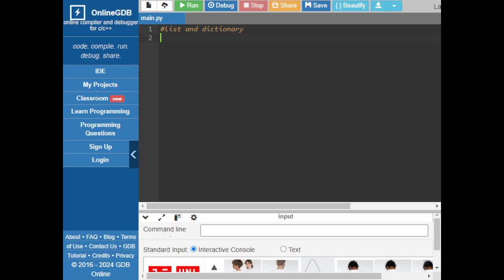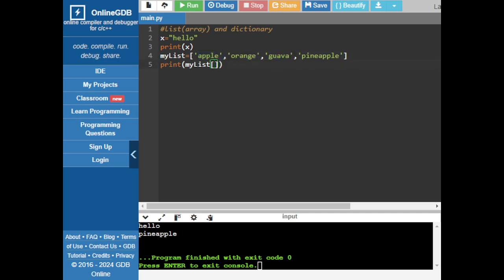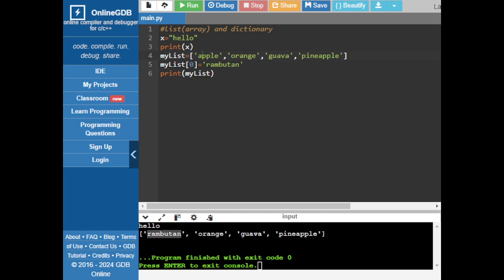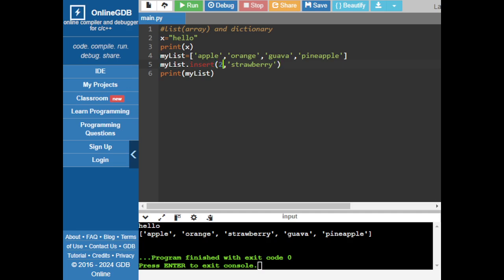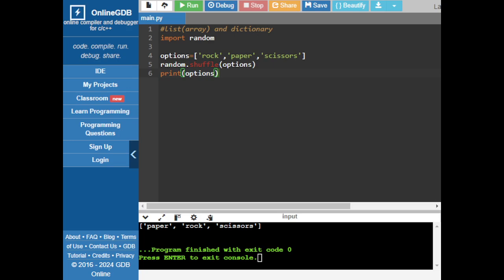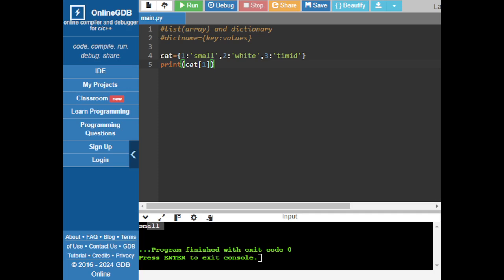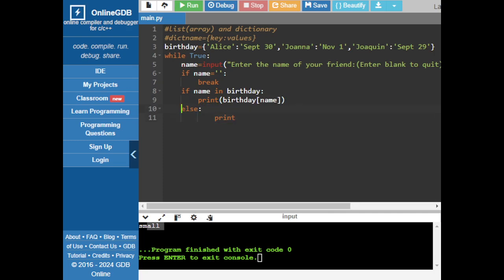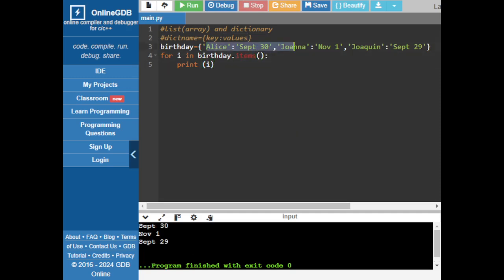CPROG1 - LESSON 8 & 9 - LIST & DICTIONARY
Topics discussed:
List data type & methods
Dictionary data type & methods